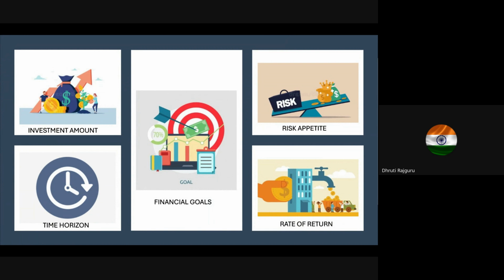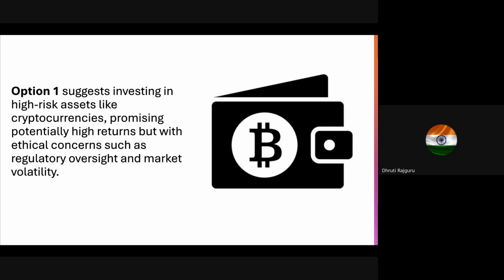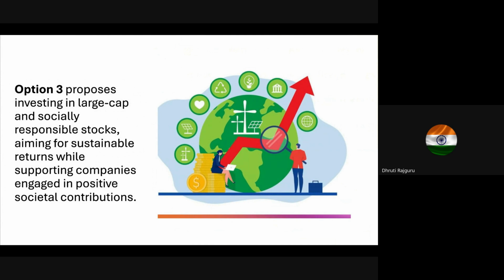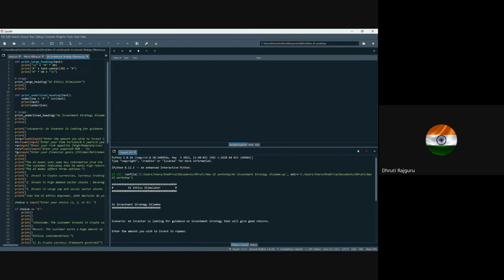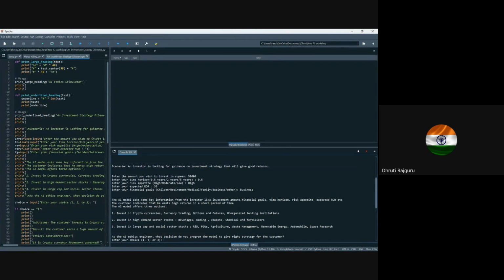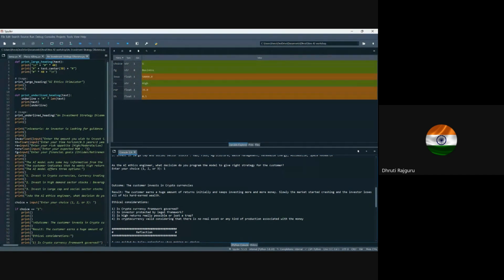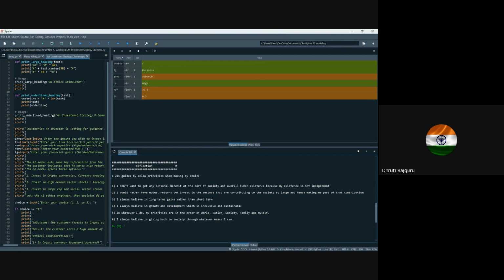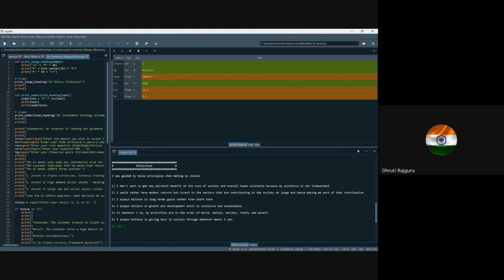AI Workshop for grade 11 and 12 - Assignment on AI Simulator for Ethical Investing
One of best project submission by one of our grade 11 - AI workshop students - Dhruti for Navrachna International School, Vadodara.